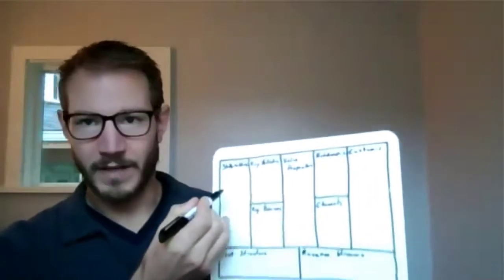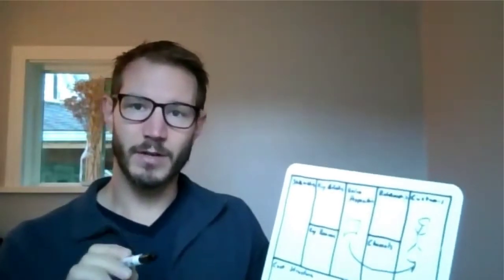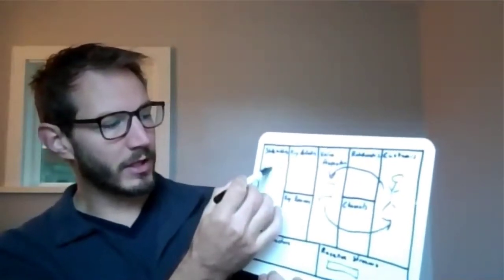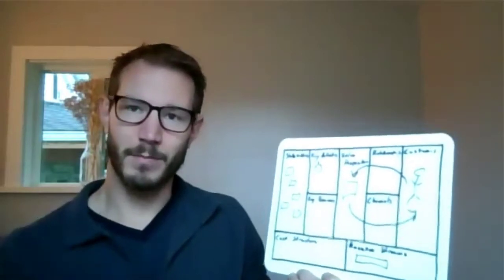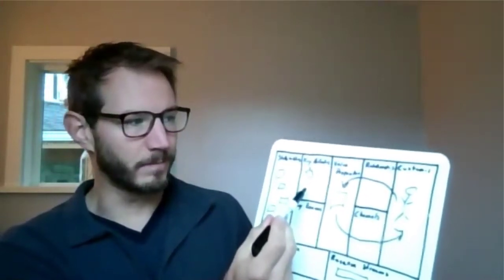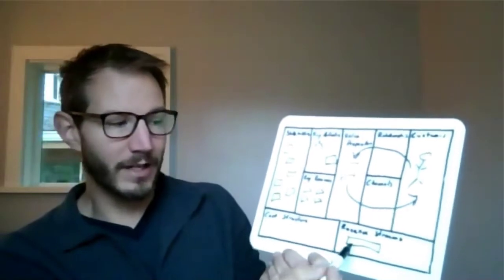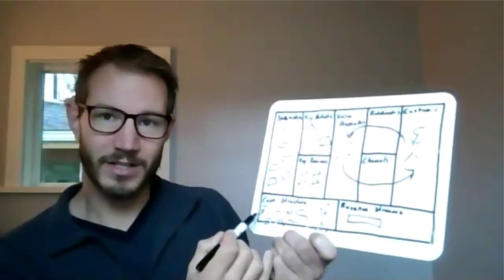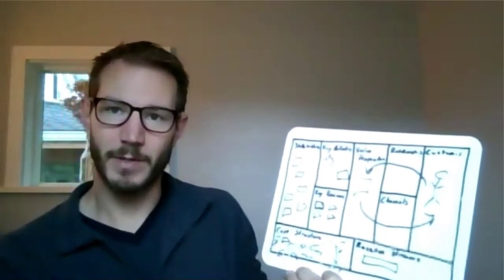Chris Kauzmann "Green Business Canvas"